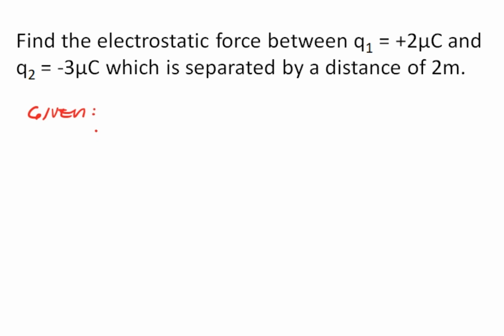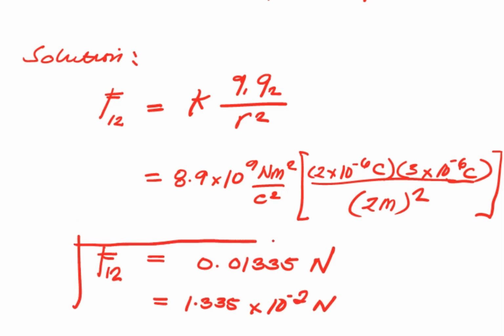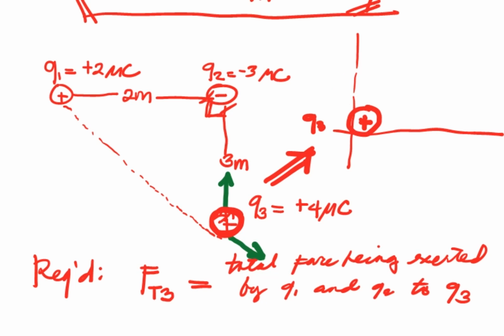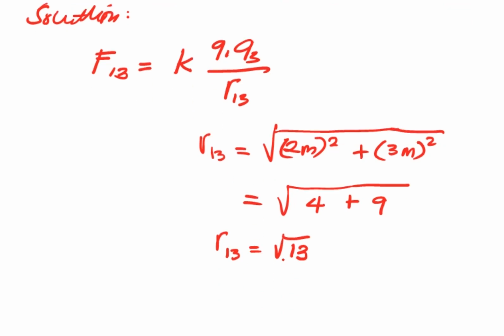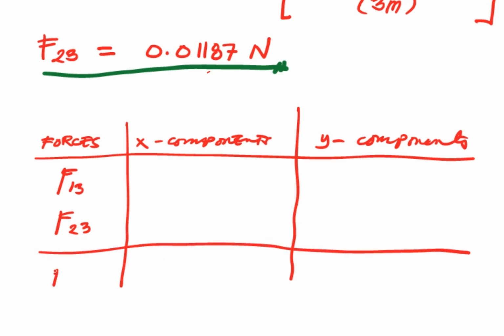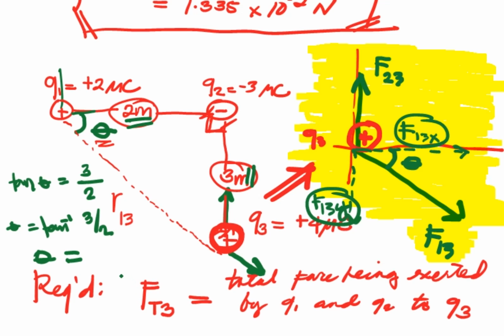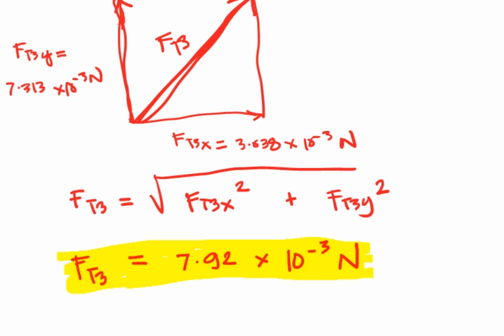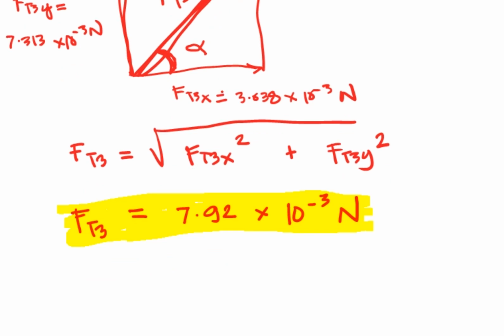How to solve for Electrostatic Force between 2 and 3 Charges